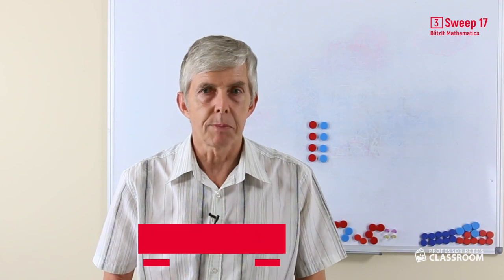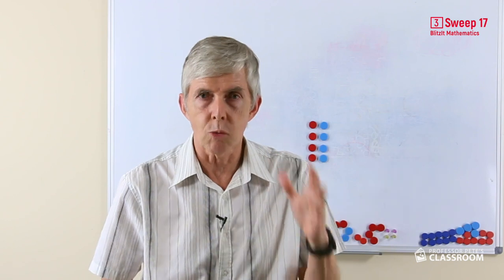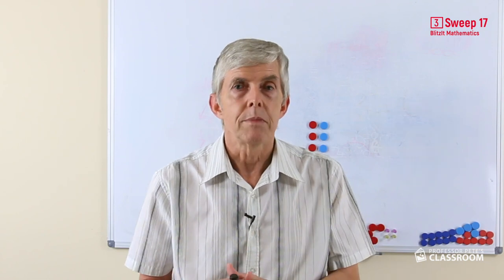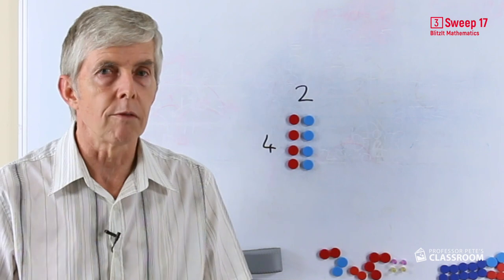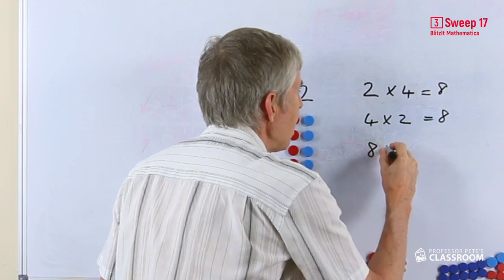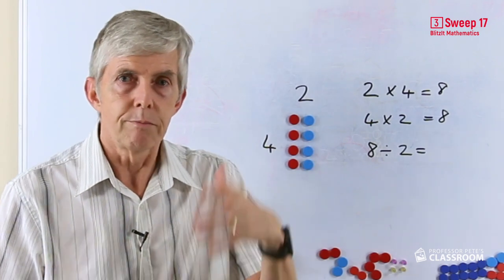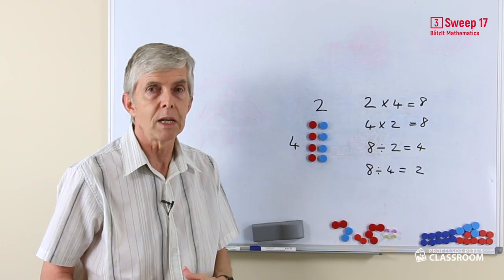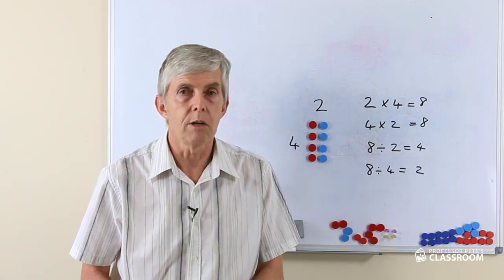BlitzIt Mathematics Year 3 Teacher Video Sweep 17: Pretest 3: Easy multiplication and division facts